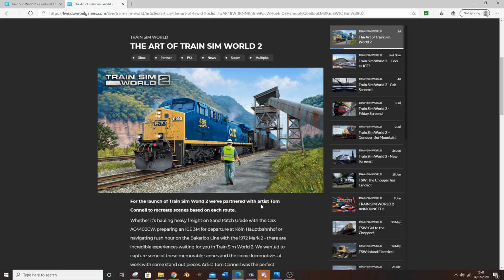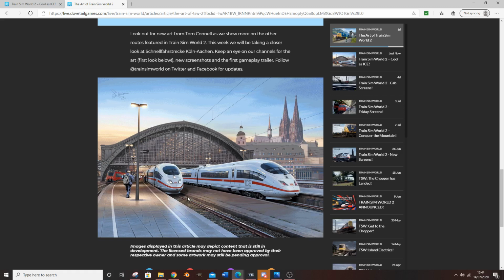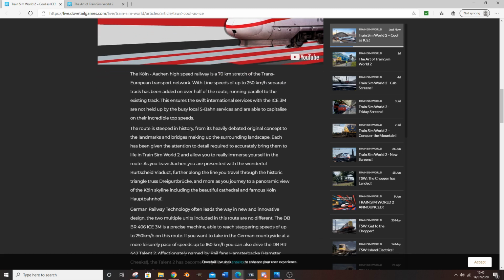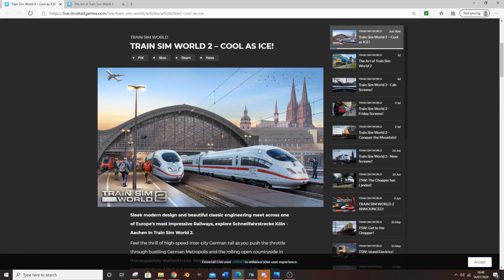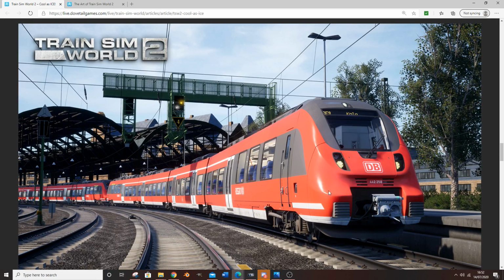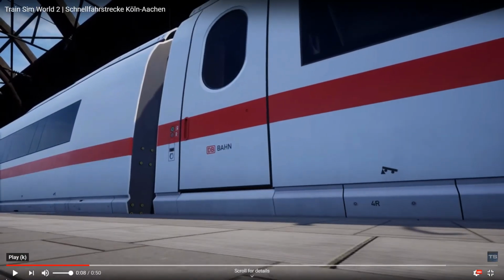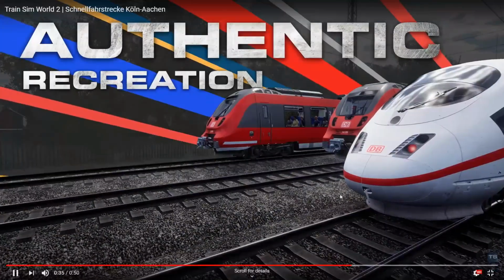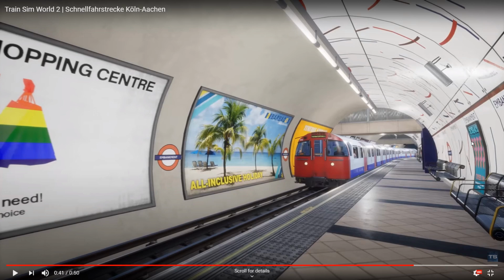TSW2 News! Schnellfahrstrecke Köln-Aachen First Look! Thoughts And Feelings!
Today I will be having a quick look at DTG's latest TSW2 article and trailer video and giving my thoughts on it! Enjoy!